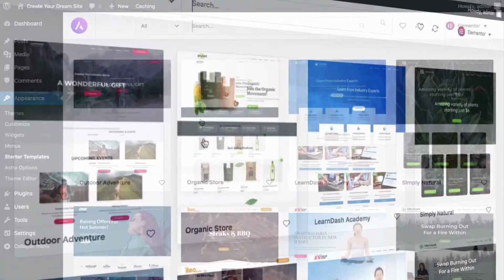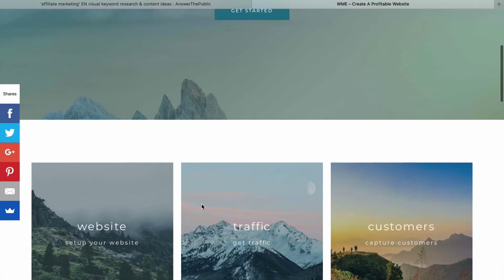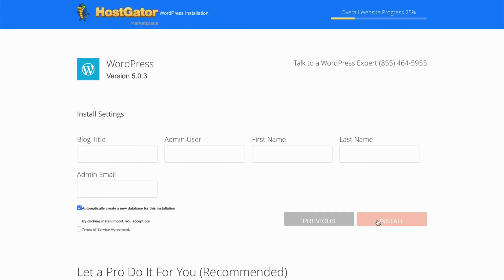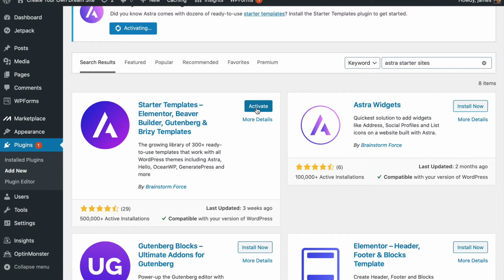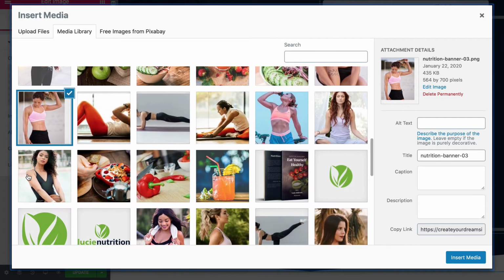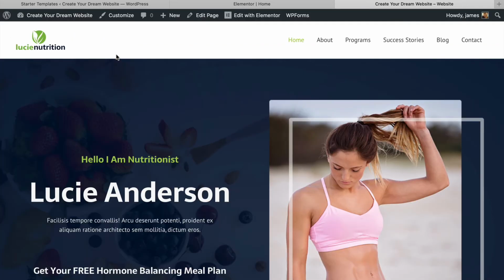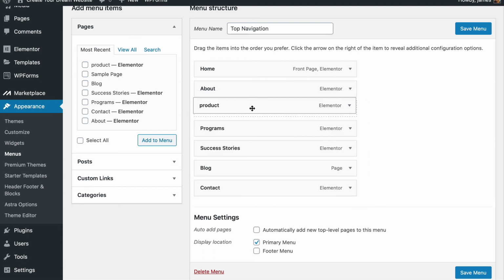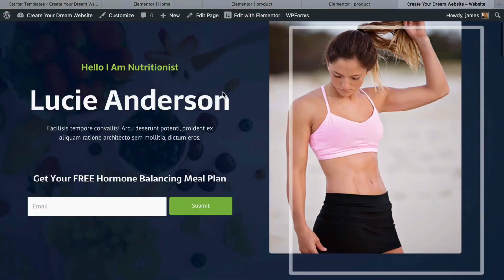How To Make A Portfolio Website In WordPress 2020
When first installing WordPress with Hostgator please update the PHP software to the latest version by going to Software then ( MultiPHP Manager ) and change to php70 or higher/the latest one